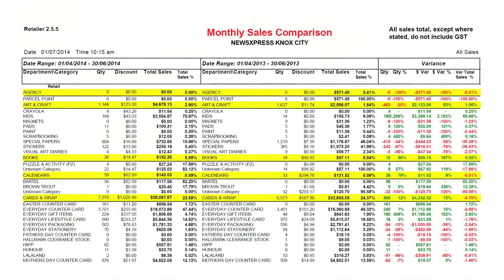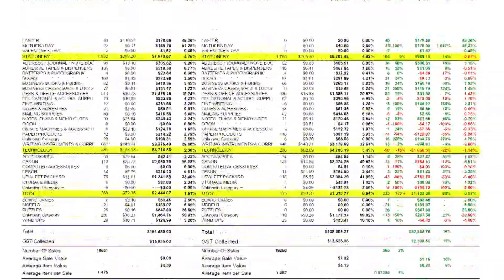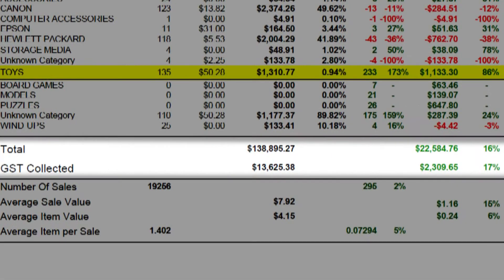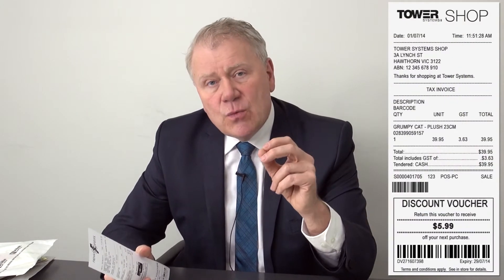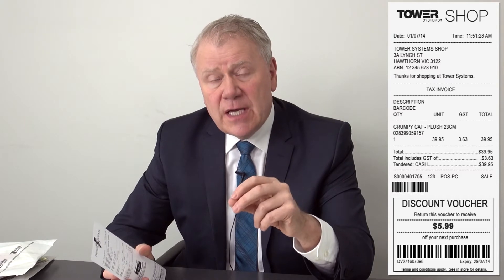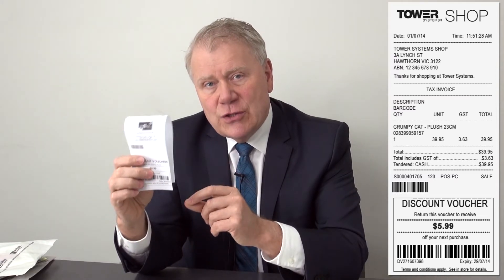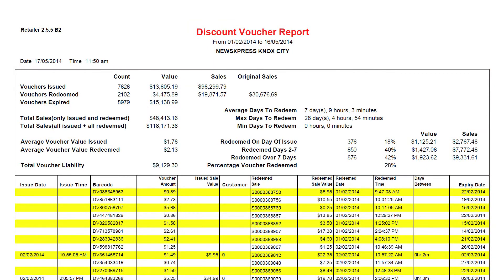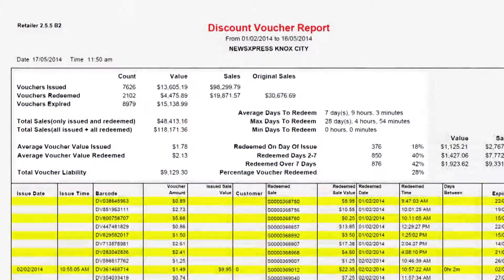How Discount Vouchers Help Pet Shops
In this video Tower Systems Managing Director Mark Fletcher demonstrates how Discount Vouchers can increase sales in your pet shop or pet supplies store.  The key is taking advantage of the habit-based purchases your customers make.